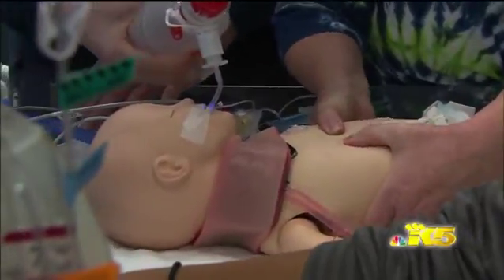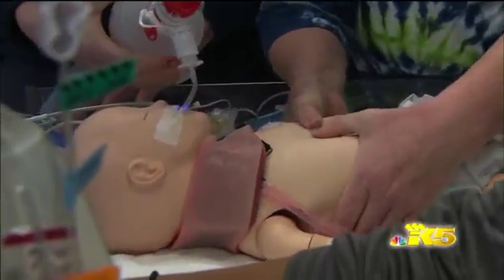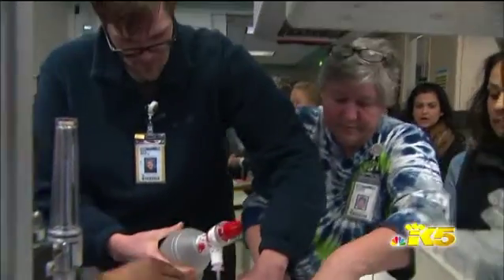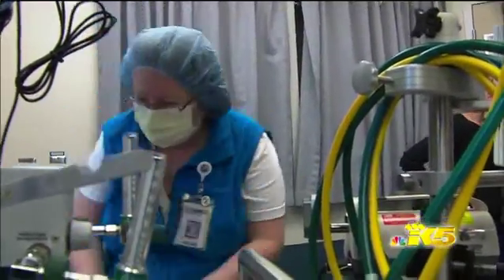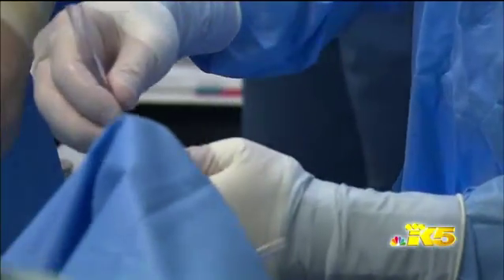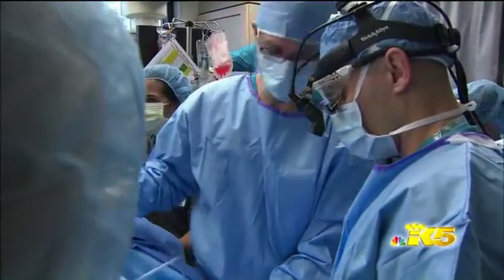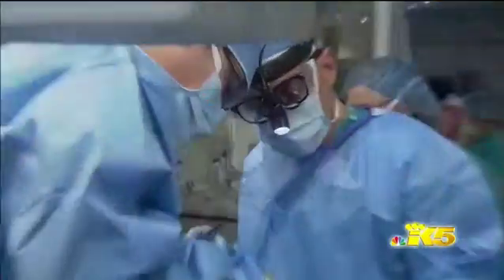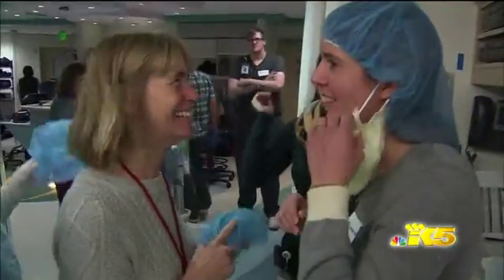Pushing Limits, Saving Lives: ECPR Simulation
Doctors at Seattle Children's neonatal intensive care unit perfect their technique by running real-time simulations of life-saving procedures.